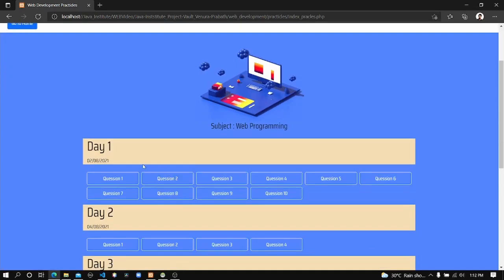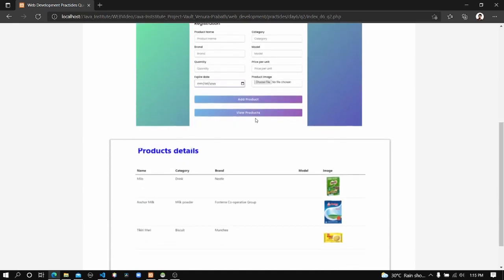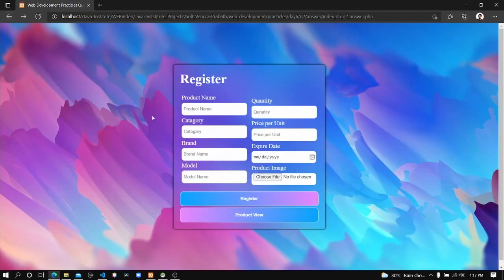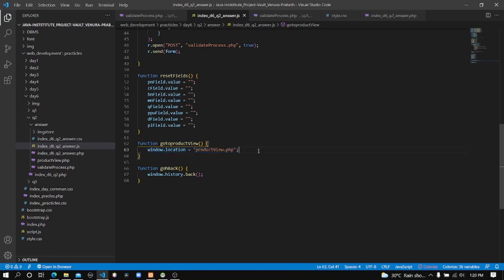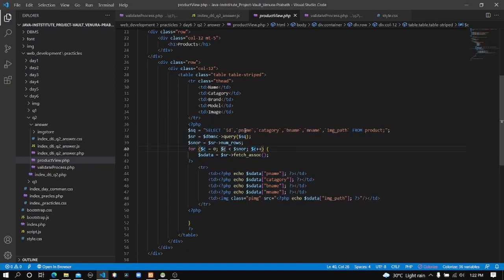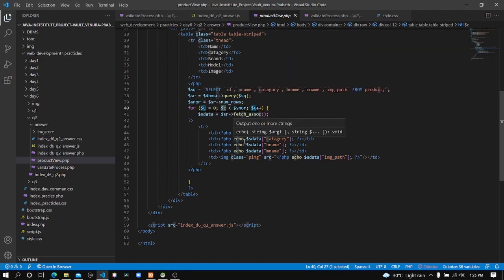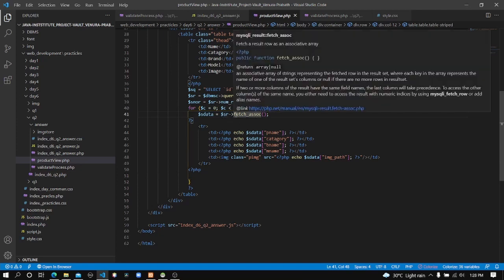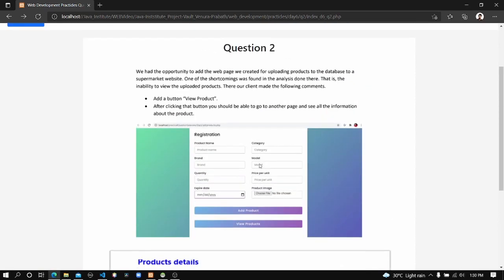Web Development Question Series | Question 26